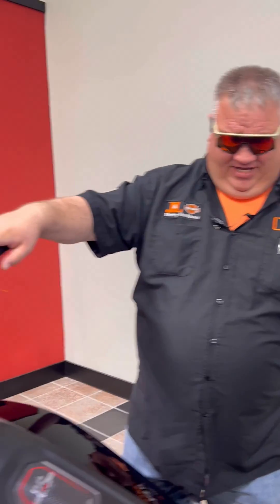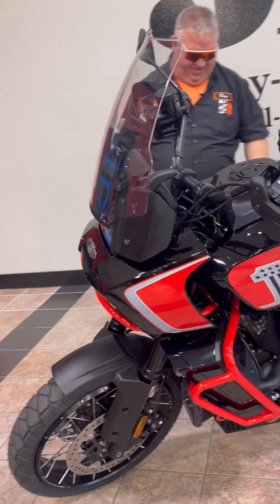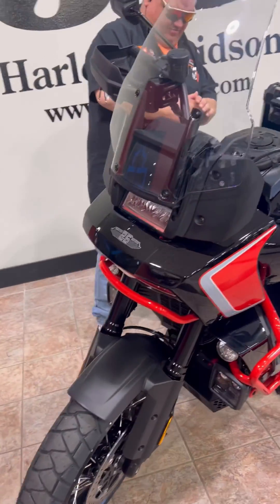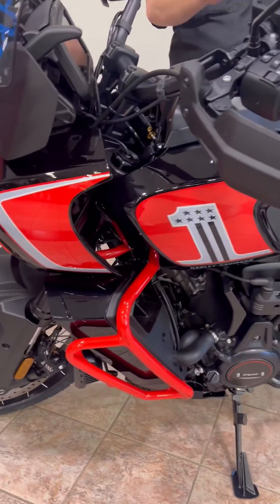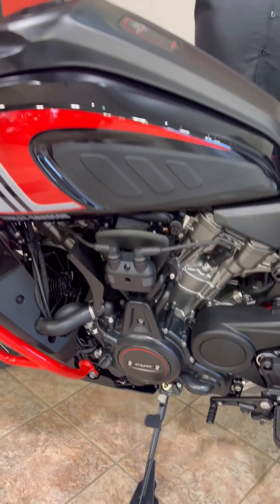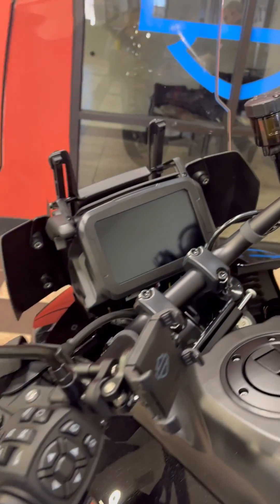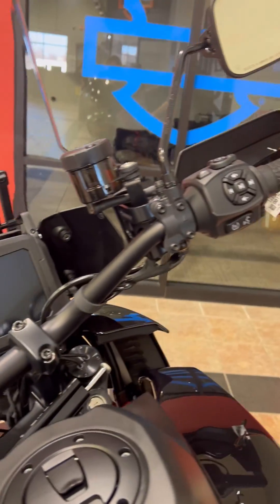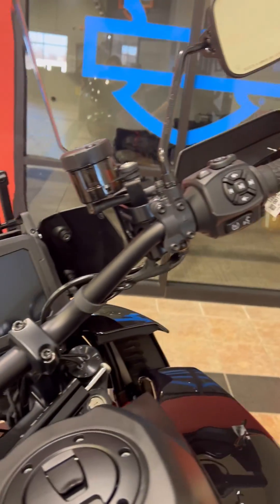Check out this weeks Motorcycle Minute!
2024 Harley-Davidson® RA1250SE - CVO™ Pan America®